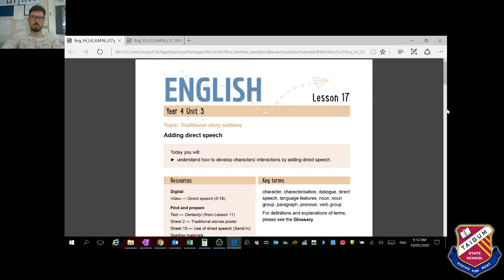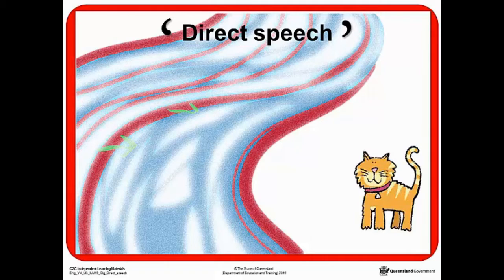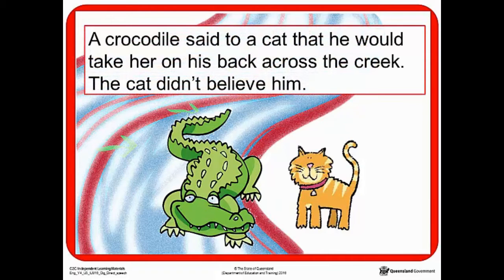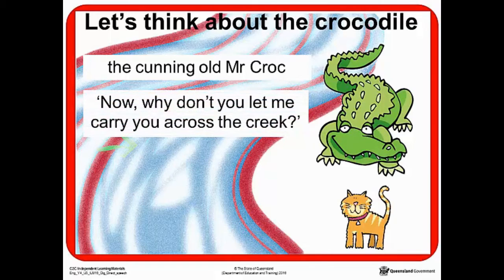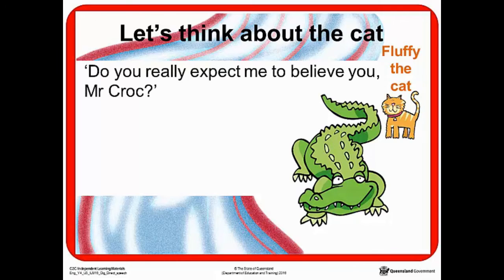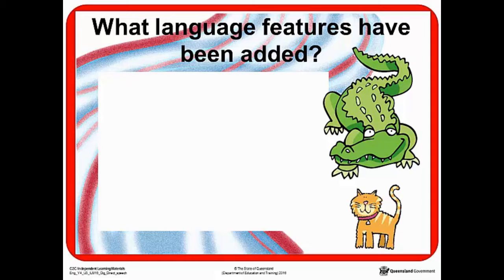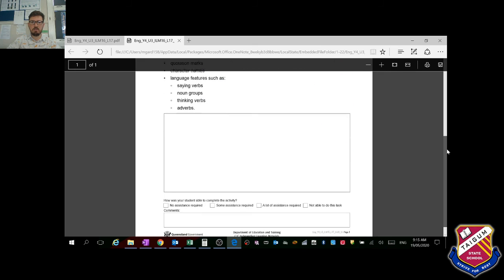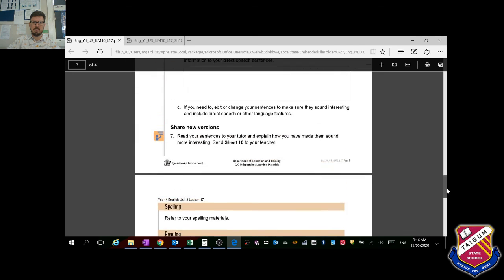Grade 4 English Lesson 19/05/2020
Disregard the part about Certainly as it is not on OneNote.